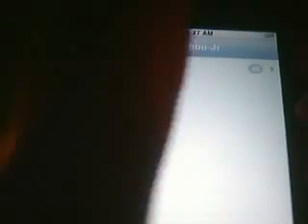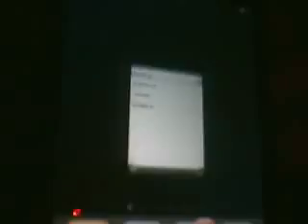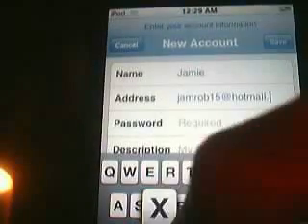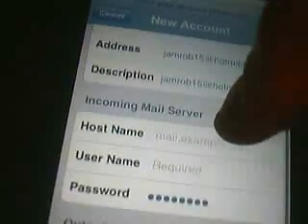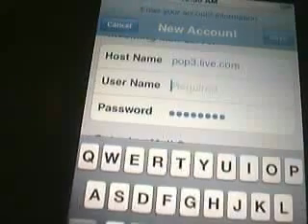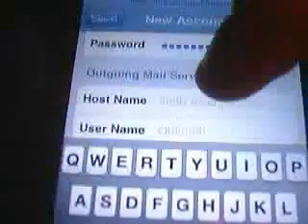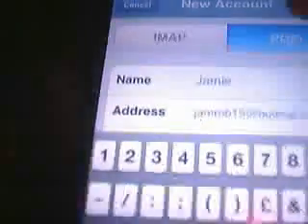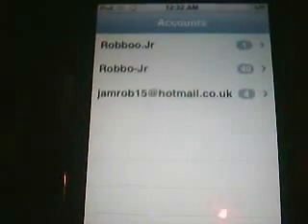How To Use Msn Hotmail on ipod touch/iphone mail - tutorial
This is a video tutorial on how to use msn hotmail on your ipod touch/iphone, follow these steps & it will wok. THANKS